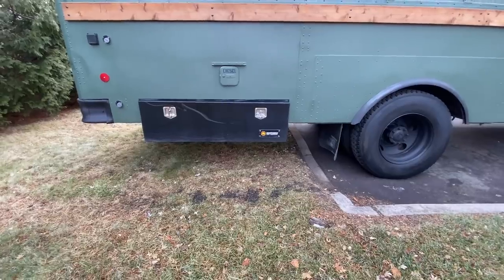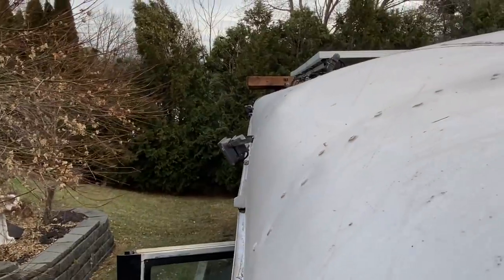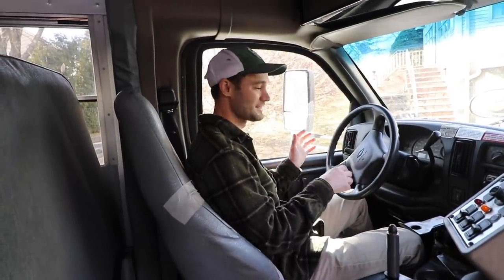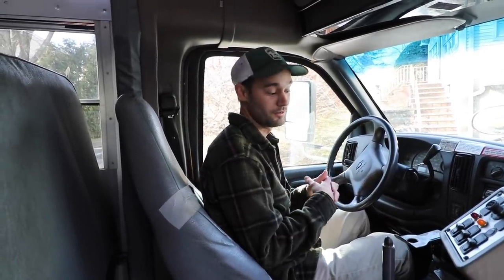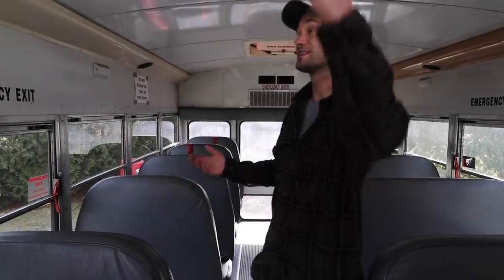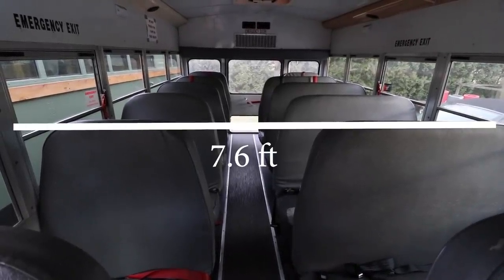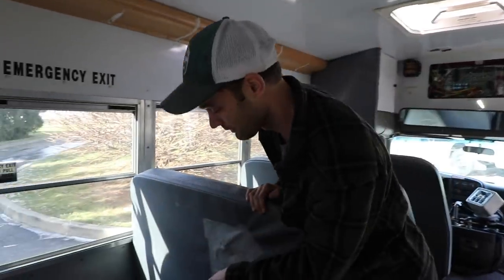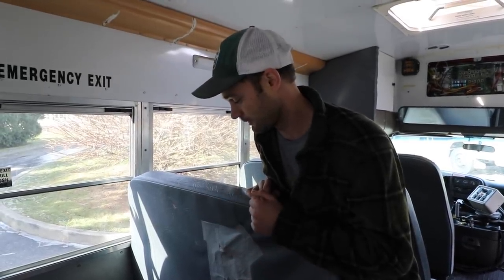Pre Bus Conversion Tiny House Tour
Pre Bus Conversion Tiny House tour of my new mini school bus. Everyone has seen a finished school bus conversion but this is a before the conversion tour. Check out how to buy a school bus? What to look for when buying a school bus? Or How much it might cost?

Looking for a Solar Installation?
☀️ Talk to someone about your solar needs!

🛠️ Bus Build Products:
     ✅Cabinet

     ✅Demo
Socket Set